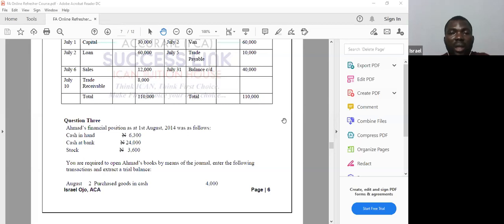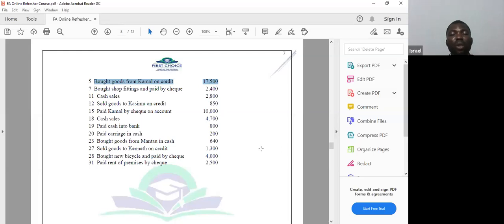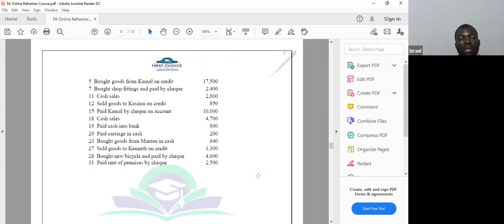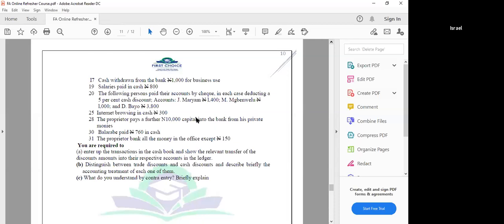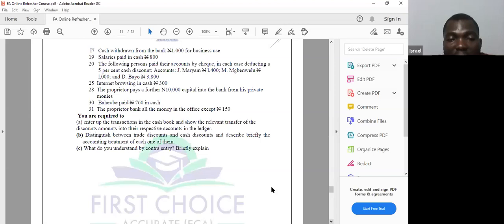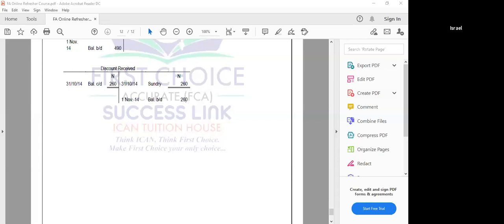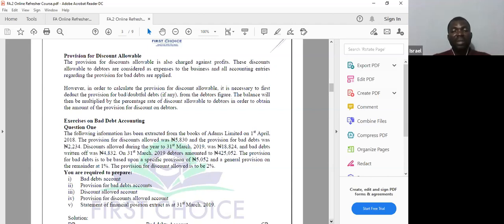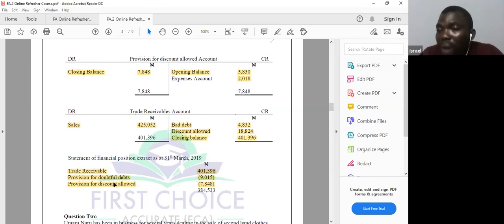FCA FA VIDEO REFRESHER COURSE PART 2